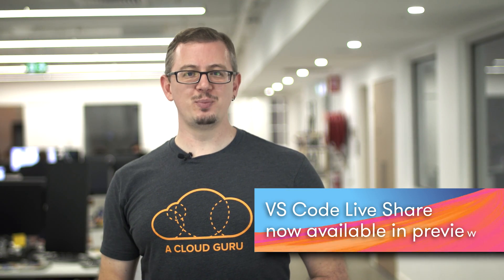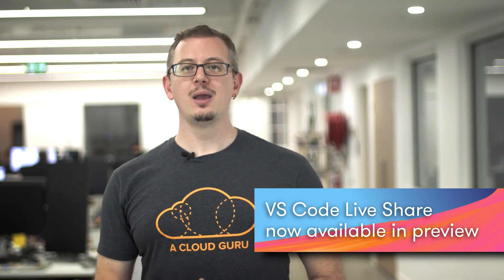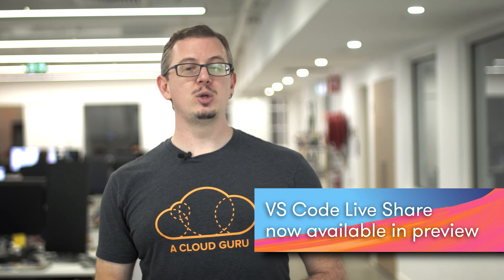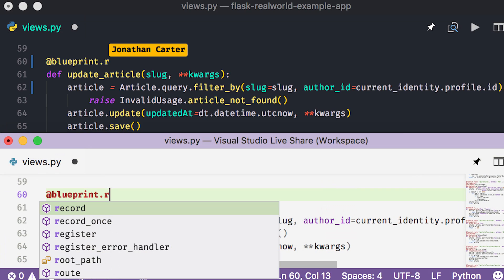Azure This Week - 22 May 2018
ACG Technical Instructor and Microsoft MVP James Bannan takes a look at the the most important Azure compute, AI, and IoT announcements from Microsoft Build, Microsoft’s principal developer conference.